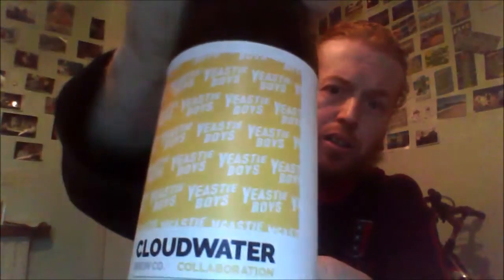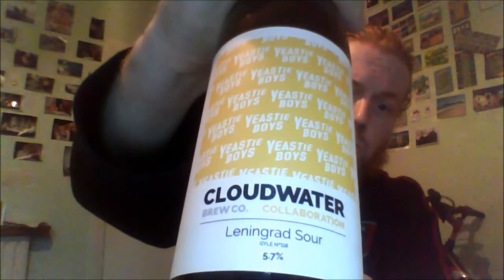Cloudwater Brew Co | Yeastie Boys - Leningrad Sour 5.7%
Brewed by Cloudwater Brew Co
Style: Sour/Wild Ale
Manchester, England
Serve in Snifter, Tulip, Tumbler

COMMERCIAL DESCRIPTION
Brewed in collaboration with Yeastie Boys of New Zealand, this light and crisp sour ale is infused with Leningrad Earl Grey Tea.

made with Leningrad Earl Grey and Rooibos teas from Bollands of Chester

a L. delbrueckii kettle sour with a custom Leningrad Earl Grey blend

Lactobacillus bulgaricus
Lactobacillus delbrueckii subsp. bulgaricus is one of several bacteria used for the production of yogurt. It is also found in other naturally fermented products

Leningrad Earl Grey

We've added perfect amounts of lemon grass, lemon pieces and blood orange to Earl Grey which we feel perfectly evokes the period of the Russian Empire. Add ice cubes and vodka to make a perfect summer cocktail.

Large leaf tea
Scented with bergamot, lemongrass, orange and lemon
Refreshing afternoon tea
Made with a blend of fine teas
An alternative twist on an English classic

Rooibos Tea

an evergreen South African shrub of the pea family.
an infusion of the leaves of the rooibos plant drunk as tea.